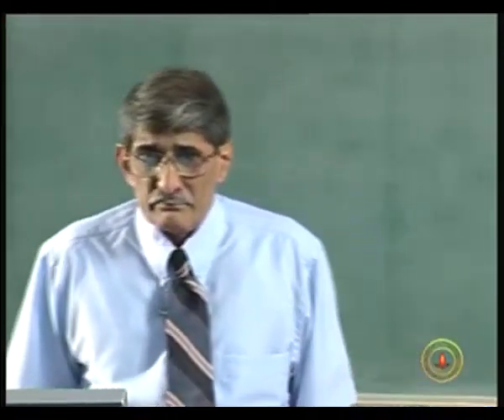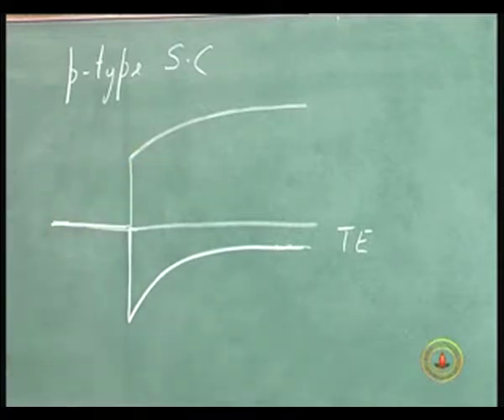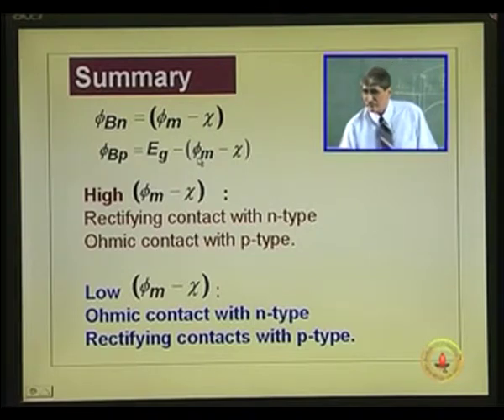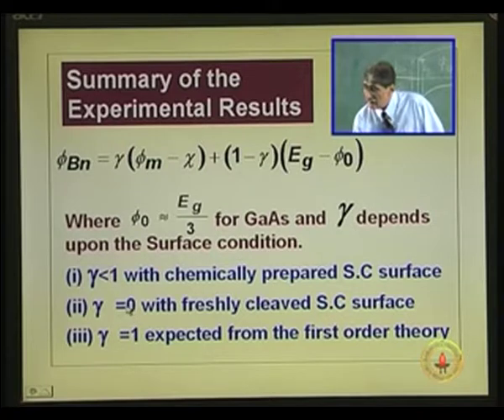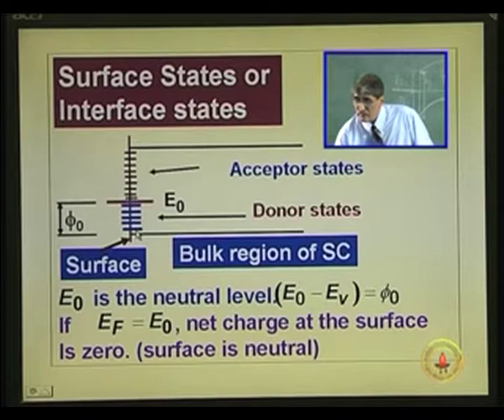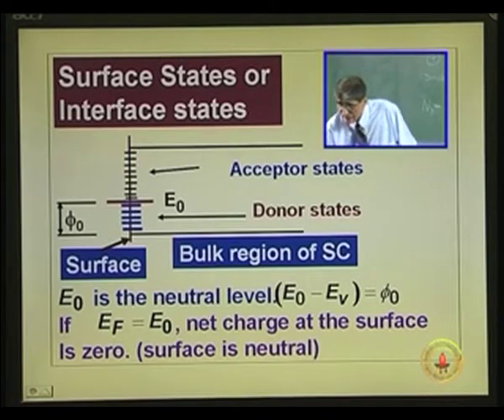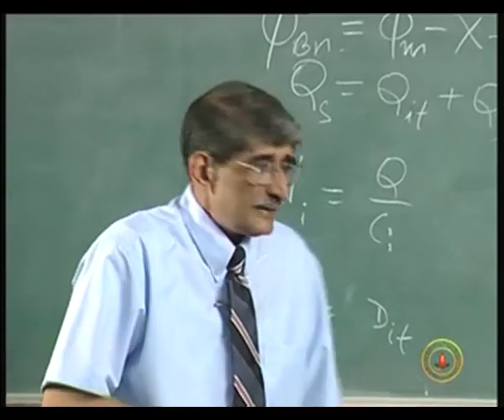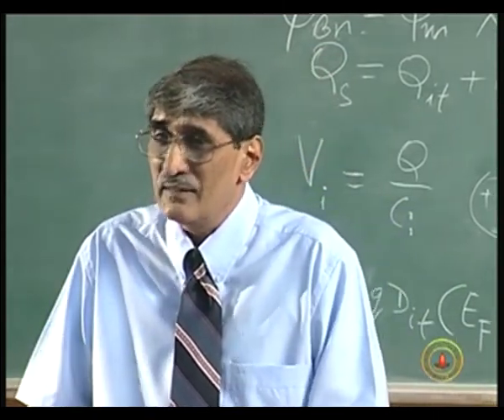Metal Semiconductor contacts for MESFET (Contd.)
Subject: Electrical
Course: High Speed Devices and Circuits